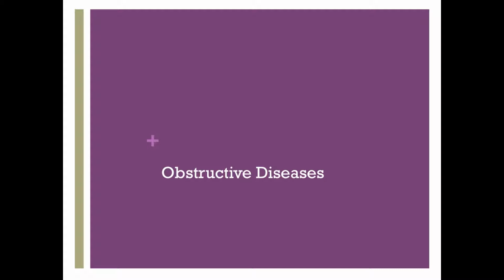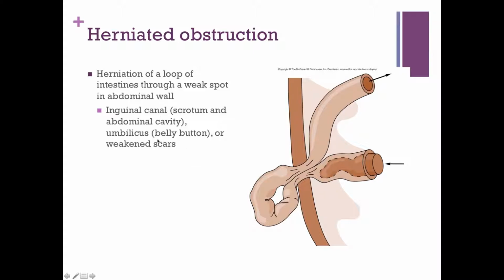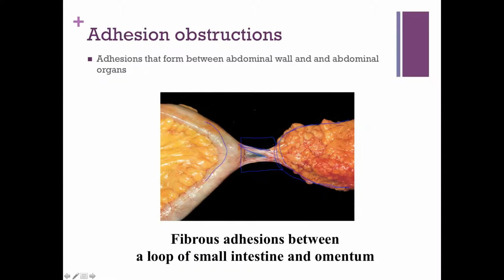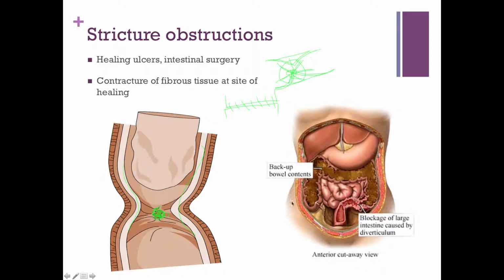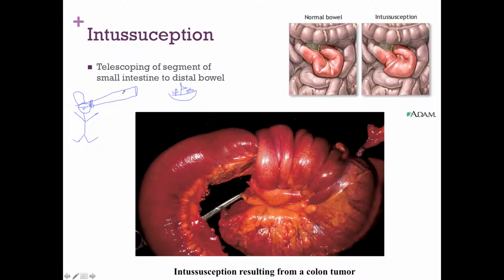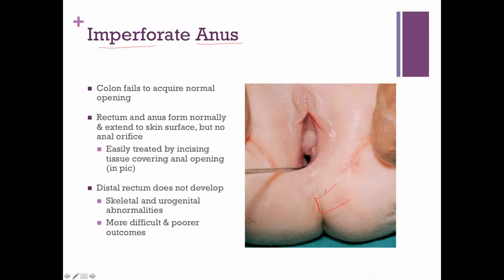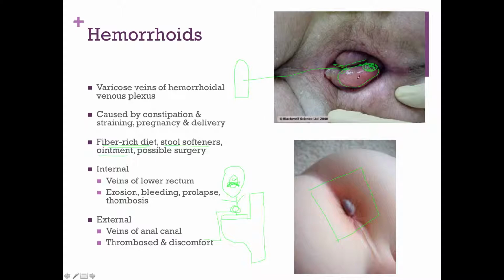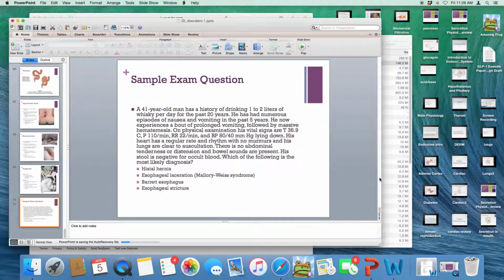Pathophysiology: Gastrointestinal Tract Obstructive Disorders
All of the ways we can see obstruction in the gastrointestinal tract, stenosis, strictures, volvulus, impaction... and the perforation and sepsis that can follow their perforation.